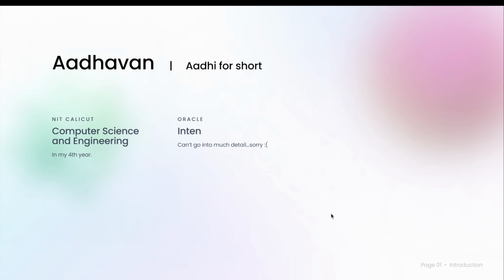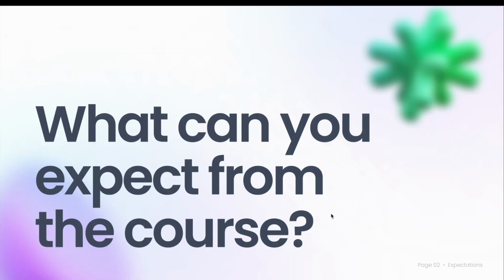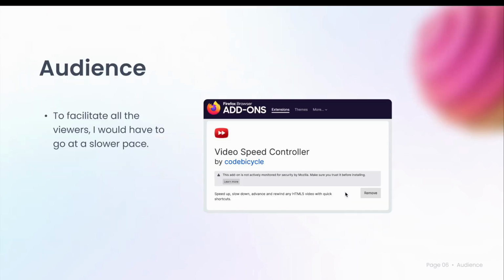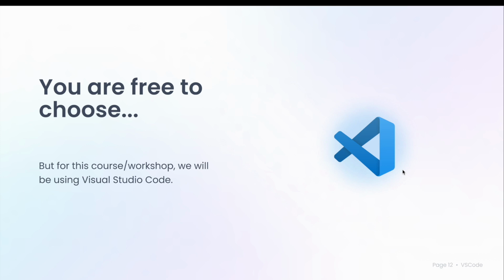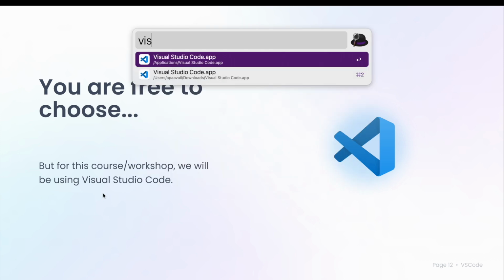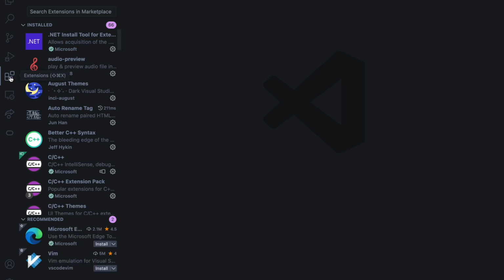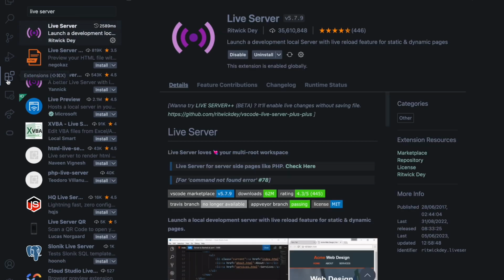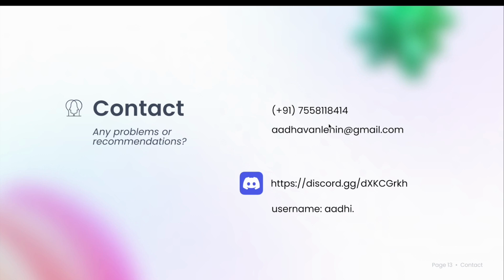#1 | Introduction to Frontend Development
This is part 1 of a 6 part course on Frontend Web Development.

Any queries:
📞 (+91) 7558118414